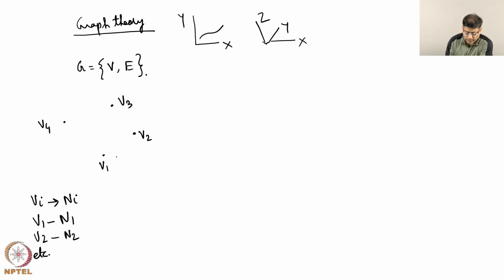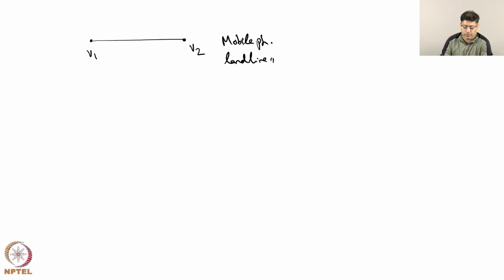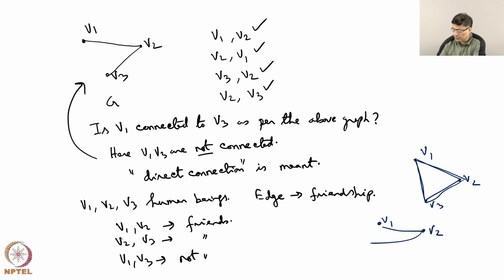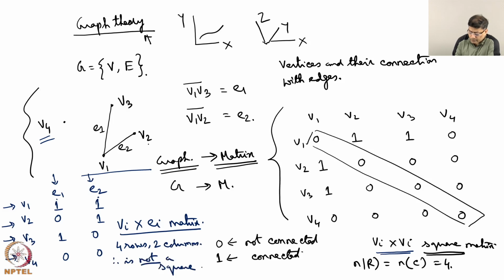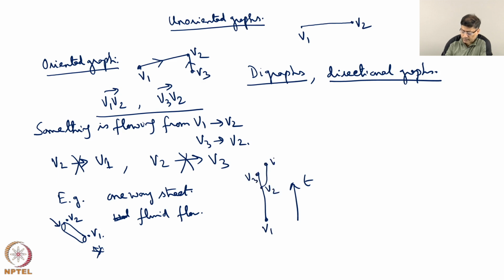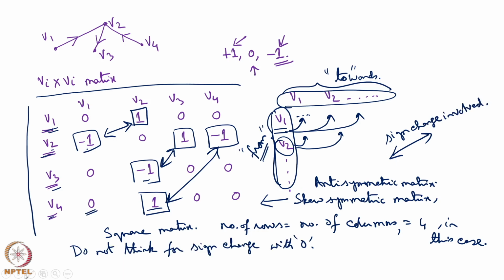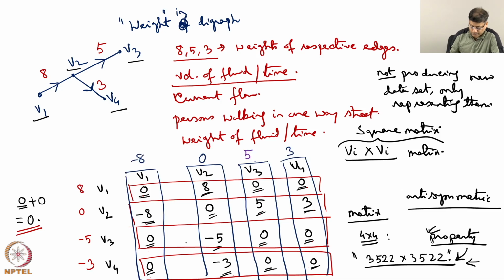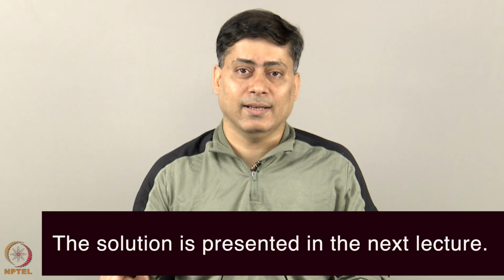Week 7: Lecture 33: Graph Theory - I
Lecture 33: Graph Theory - I